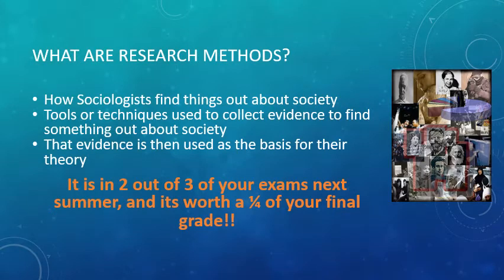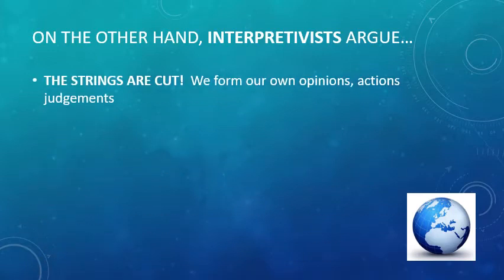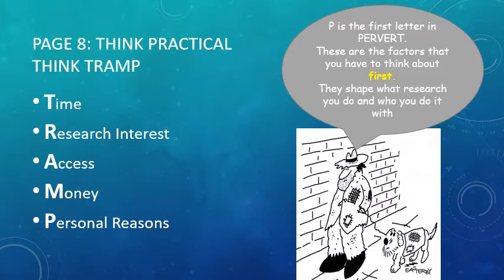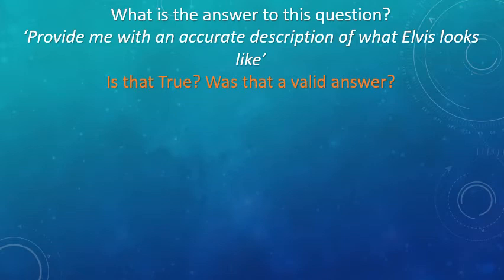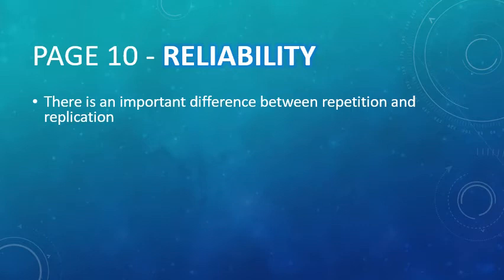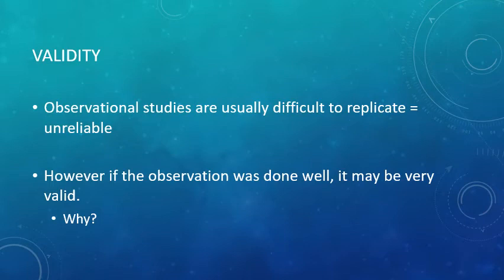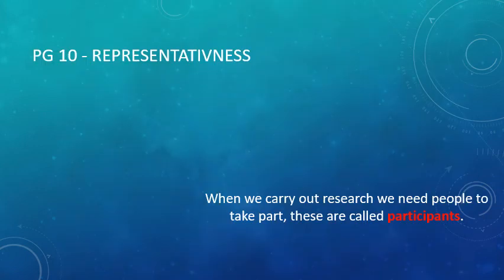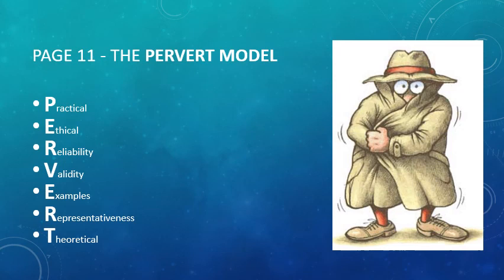The basics of research methods in Sociology and the PERVERT model with Lee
So the three video examples at 22mins didnt work.